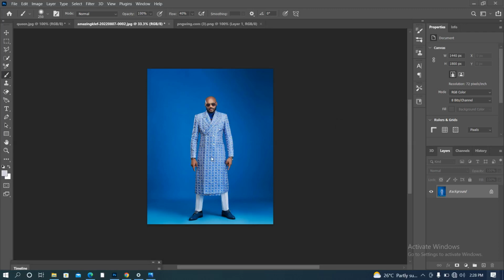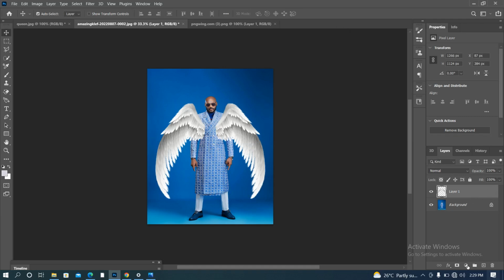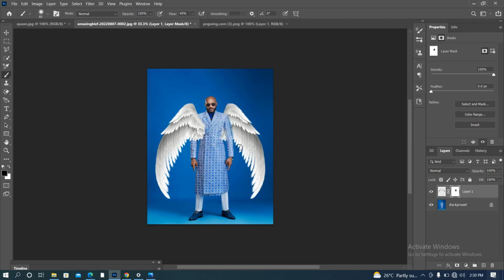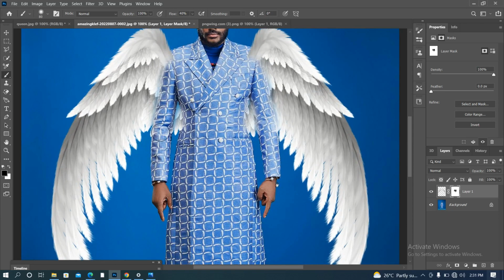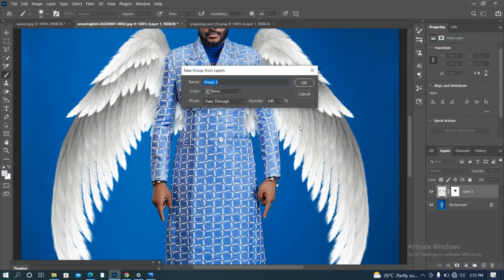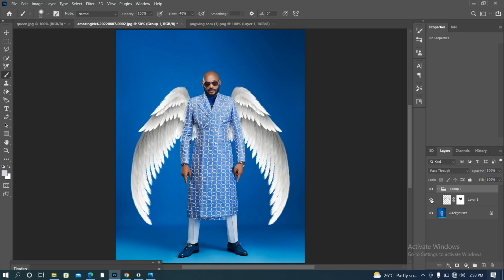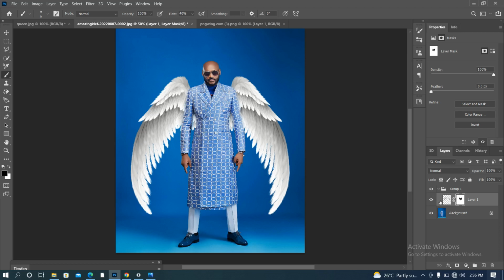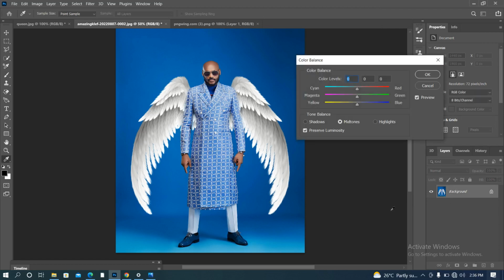Photoshop trick creating an angel